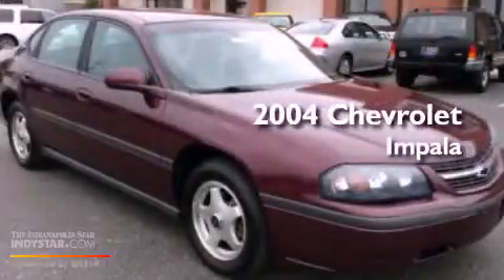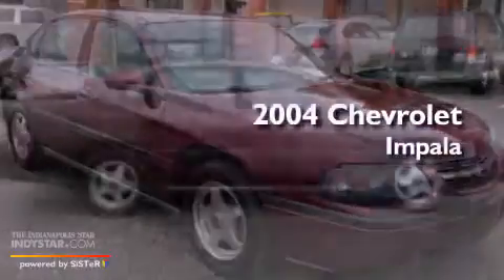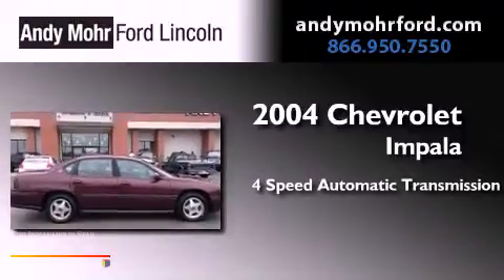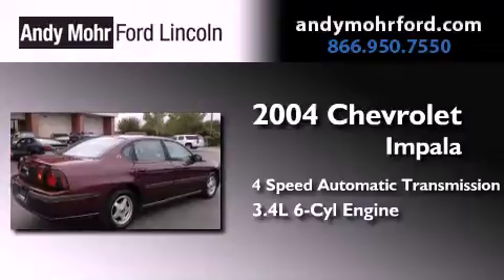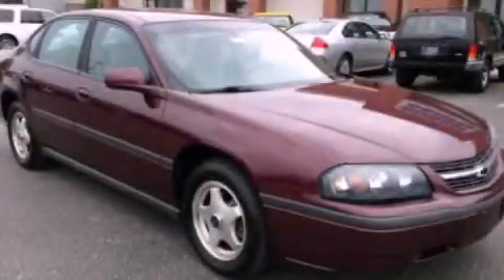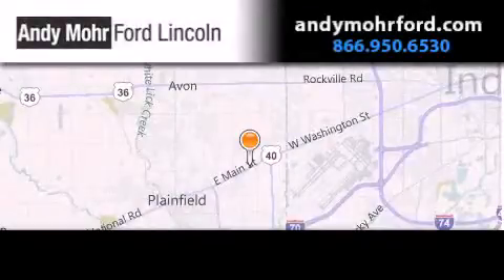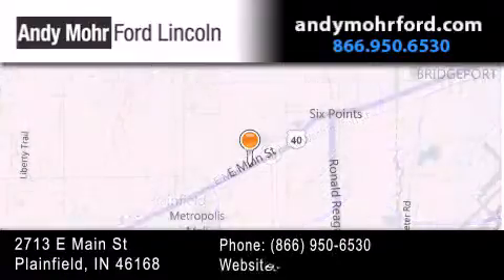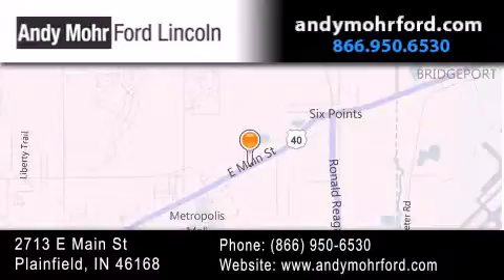2004 Chevrolet Impala Plainfield IN 46168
Year : 2004
 Make : Chevrolet
 Model : Impala
 Engine : 3.4L V6 12V MPFI OHV
 Trans . : 4-Speed Automatic
 Exterior : Red
 Miles : 144,712

 Stock : P6993B

 2713 E. Main Street